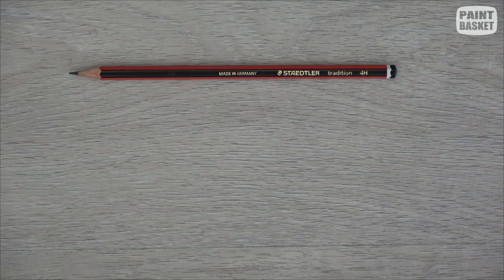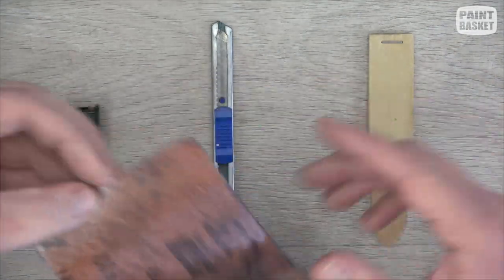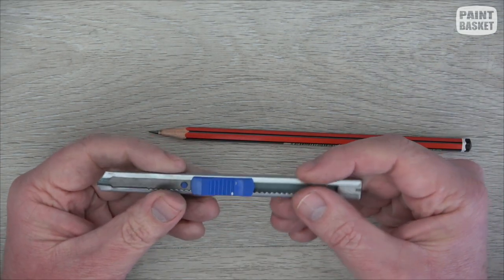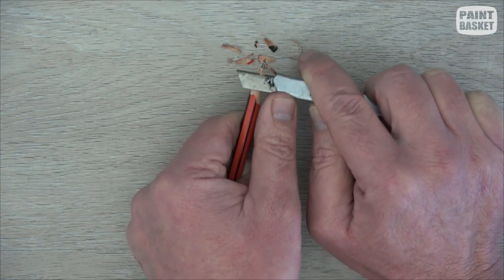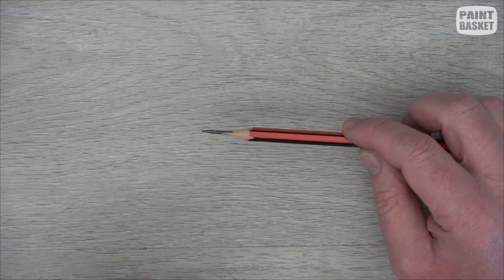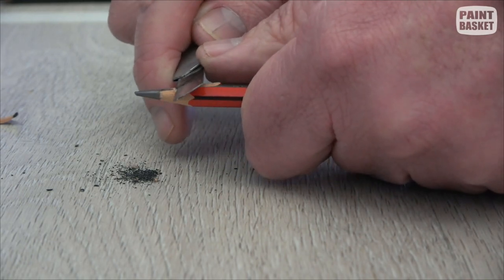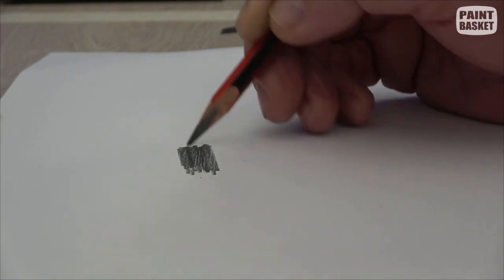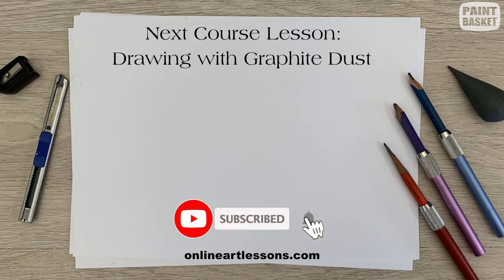How to Sharpen Pencils - 3 - Drawing for Beginners Course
Learn how to correctly sharpen your pencils for pencil drawing. This drawing for beginners lesson will show you how to sharpen the two different points you need to draw anything.

There two pencil tips are the round point and the chisel point. The round point is used for detail drawing and the chisel point of used for drawing broad shadings.

Welcome to my free drawing course, Drawing for Beginners. This is lesson 3 in the series.. During the course you will learn everything you need to know about pencil drawing so that you can draw like a professional.

The videos are short bite size lessons so that you can learn at your own page and quickly find each lesson without having to scroll through long lessons.

Here is a link to the playlist for the course so that you can watch the lessons in their correct order:

In the next lesson in the series I show you how to use graphite powder to draw. You can watch that class here:

00:00 Intro
00:19 Two Different Pencil Tips & Why Use Them
01:09 Equipment Used to Sharpen Pencils
02:03 Types of Sharpeners
02:39 Advantages of an Art Pencil Sharpener
03:10 Sharpening a Round Point Tip
03:19 Safely Sharpening a Pencil with a Knife
06:10 Sharpening a Pencil using Sand Paper
06:52 Sharpening a Chisel Point Pencil Tip
09:22 Practical Demo of the Chisel Point Pencil
10:08 Practical Demo of the Round Point Pencil
10:22 Next Lesson - Drawing with Graphite Dust